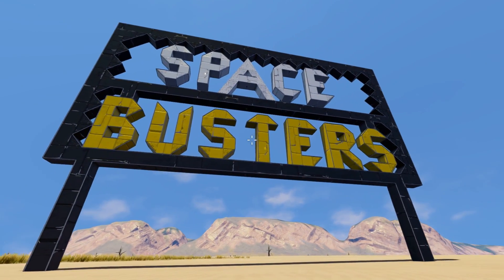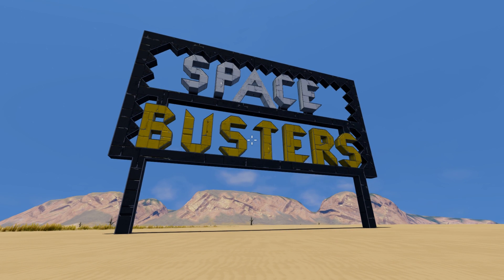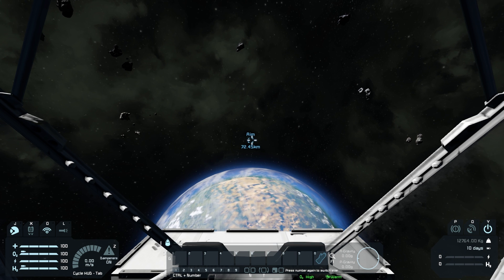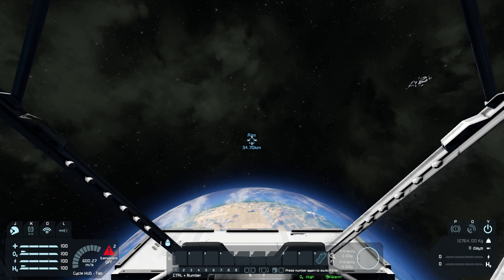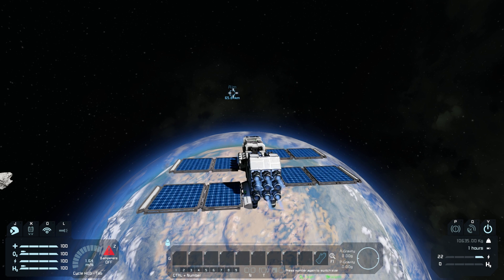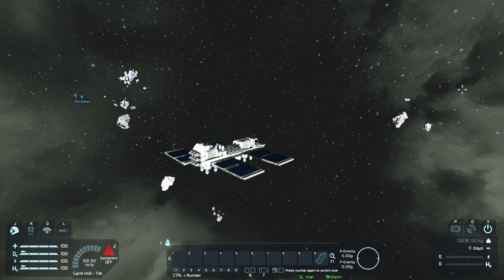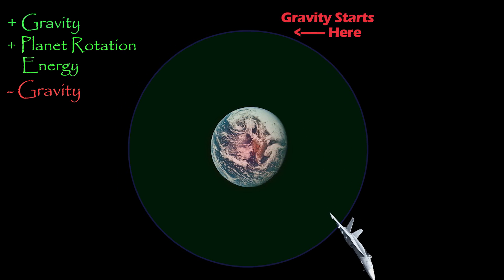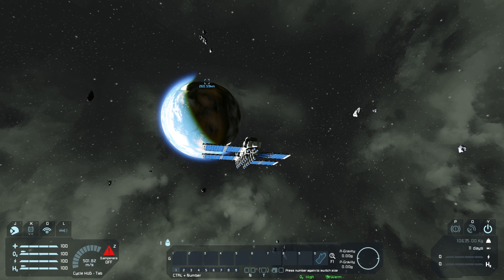Space Busters | Do Gravity Assist Maneuvers Work?! | Space Engineers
Wayy back on the first ever Space Busters episode where we did the orbiting in Space Engineers, one of the popular suggestions in the comments was to see if you could slingshot around planets in Space Engineers to gain speed. So that's what we're doing in this episode! Slingshot Maneuvers around Earth!